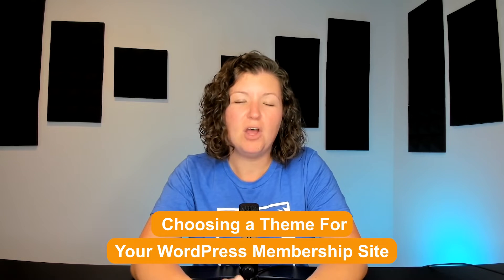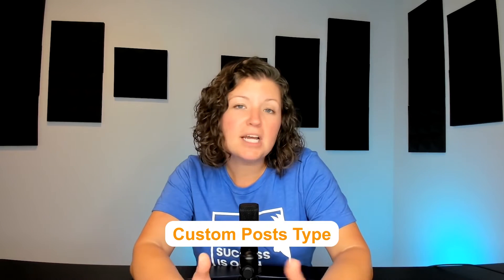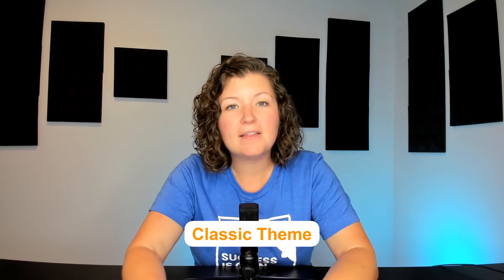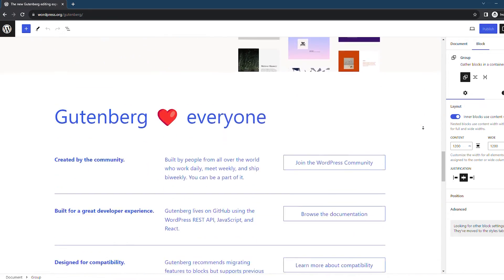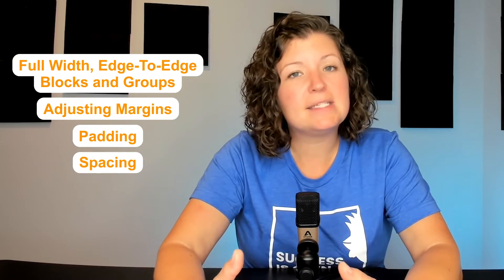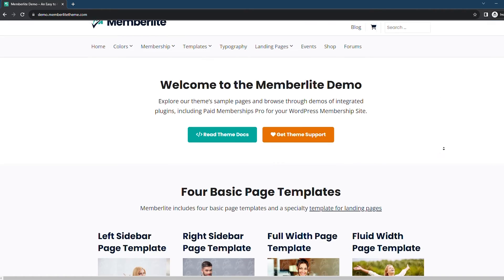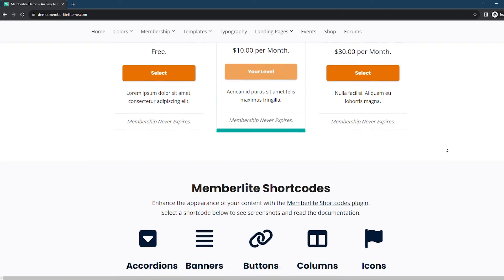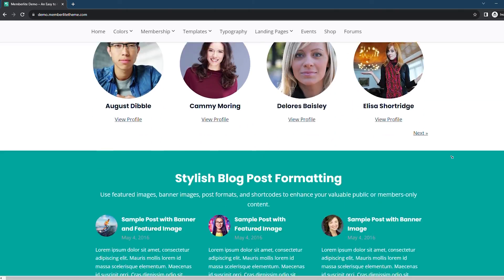How to Choose a Theme For Your WordPress Membership Site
Welcome to your ultimate guide on choosing the perfect WordPress theme! 🚀

In this tutorial, you'll:

📌 Dive into the vast world of WordPress themes.
🛠️ Unlock the secret of defining your theme requirements and functionalities.
🎨 Discover how to ensure your theme plays nicely with your favorite page builder.
🖌️ Learn how themes cater to both design pros and newbies.
📱 Stay ahead with modern design standards, ensuring your theme shines on all devices.
⚡ Understand the importance of site speed and how to pick the fastest theme.
🔍 Dive deep into the importance of SEO and accessibility in themes.
🌟 Unearth the treasures of well-supported themes and their active communities.
📘 Decode the differences between Classic, Block, and Hybrid WordPress themes.
🎯 Navigate the vast theme selection with ease and confidence.

I'm Kim Coleman, and my goal is to simplify the WordPress theme maze for you! 🌐 Stick around, find inspiration, and bring your website dreams to life. Enjoy! ✨

= Jump to: =
00:00 - Introduction to the variety of WordPress themes.
00:36 - Establish Theme Requirements and Key Functionality
01:30 - Page Builder Compatibility
03:23 - Checking Page Speed
03:54 - Technical SEO
04:18 - Theme Support and Community
04:47 - Three types of WordPress themes: Classic, Block, and Hybrid.
07:20 - Recap and What to do next...

= Useful Links =
How to Choose a WordPress Theme for Membership Sites